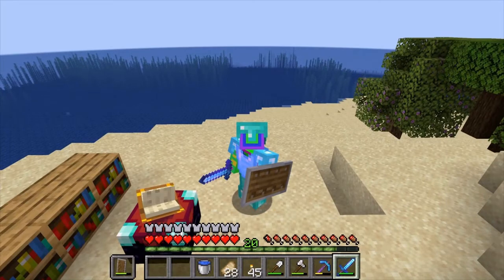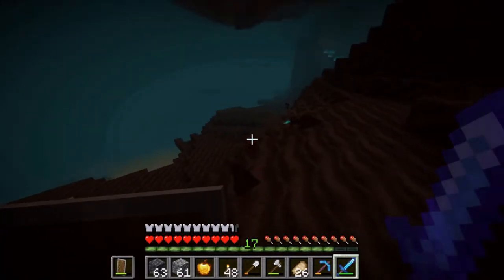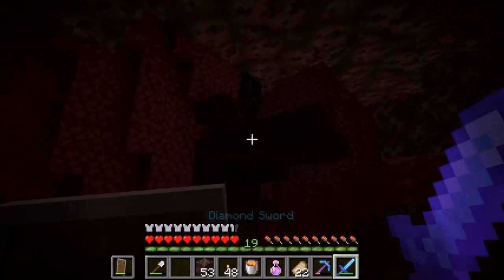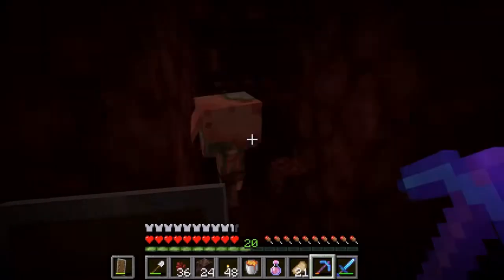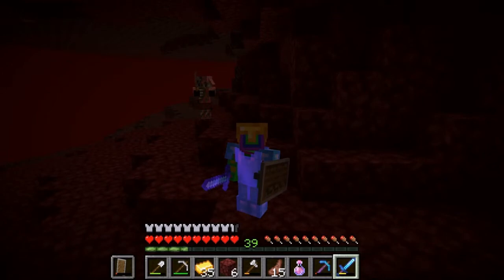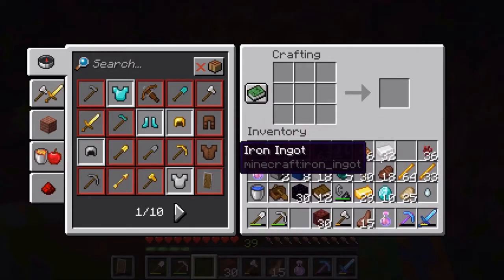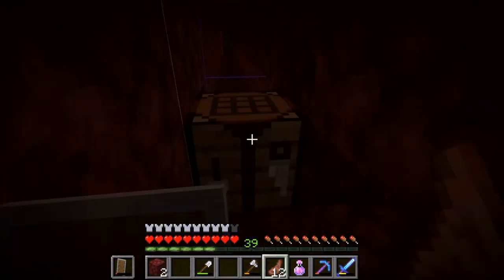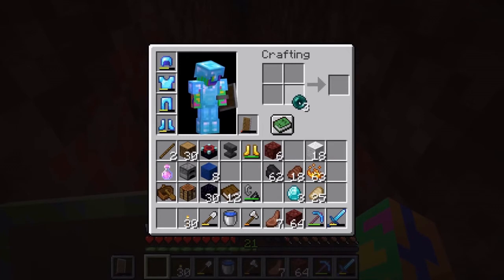The Nether tries to kill me! - Minecraft 1.18 Nomadic Let's Play Episode 2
I go to the Nether in this video and it is insane. I find a Bastion, Nether Fortress, and much more.